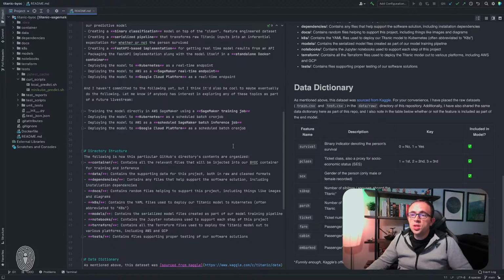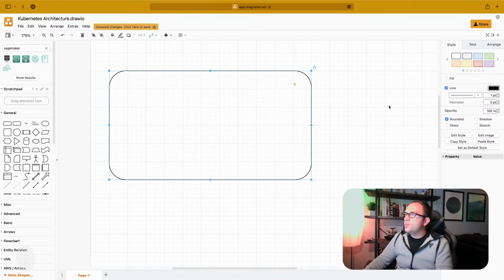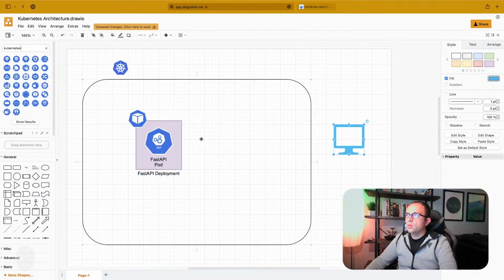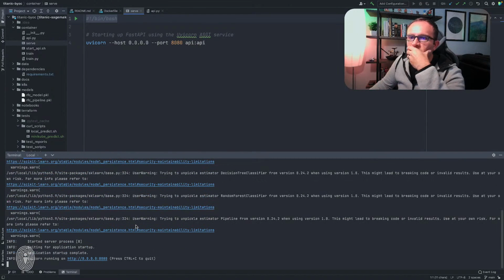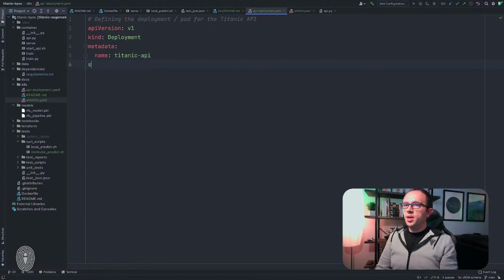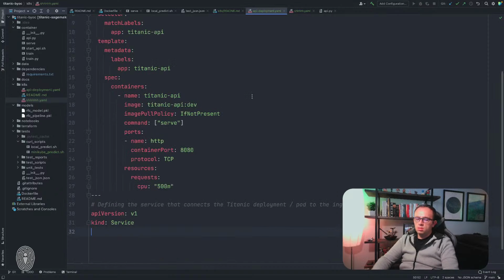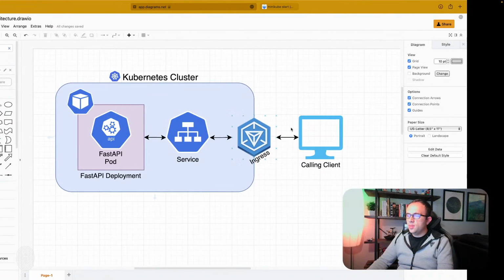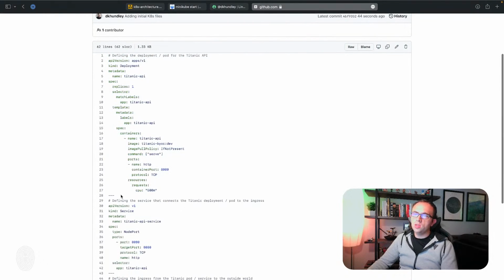An Intro to Kubernetes with Our Titanic Model!